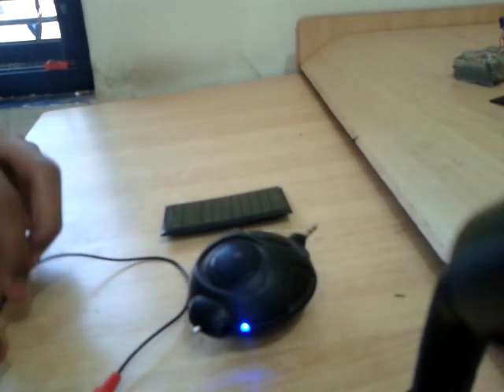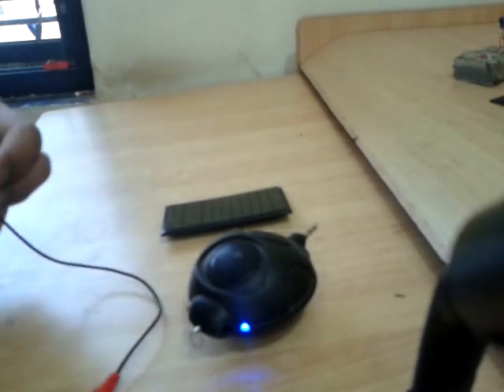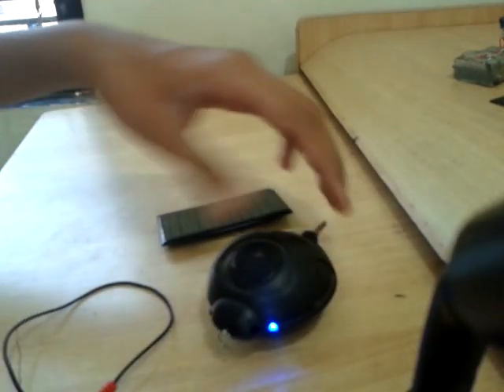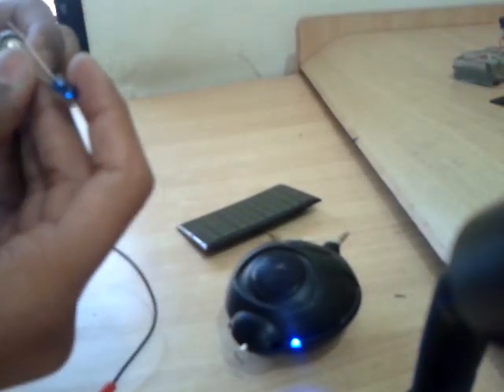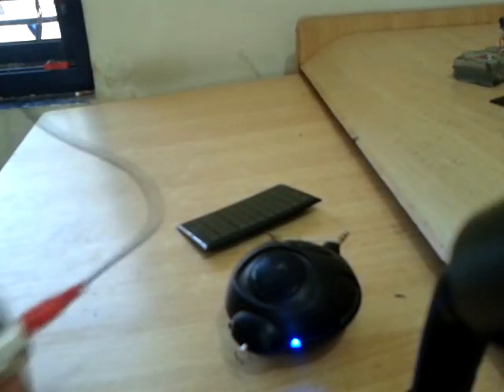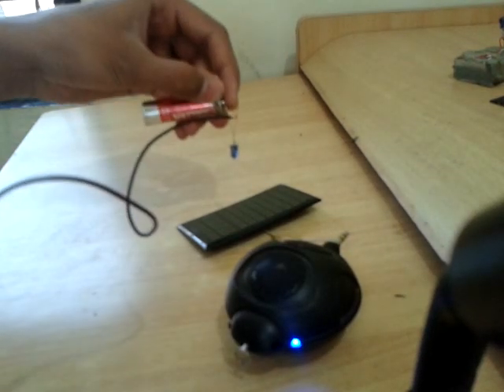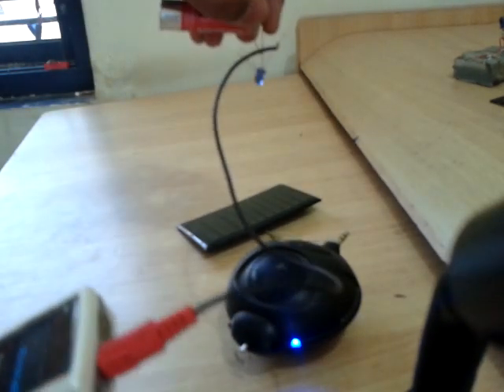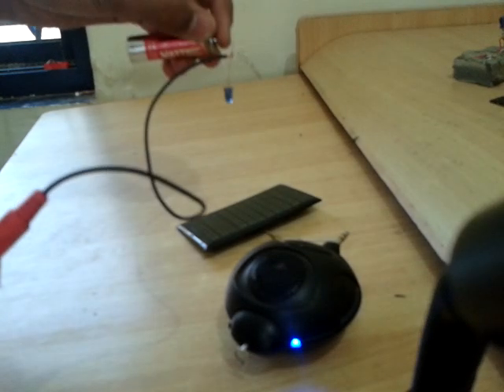FUN - Transferring Music Through Light #1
In this video I will show you how to transfer Music through Light. Its the simplest idea to have communication in between the speaker and the source. We will use infrared light to transfer data and music. modulate this sound its a great science experiment to have fun with.

**Parts you need to buy
1) Solar Panel
2) Infrared LED
3) Amplifier Portable Speaker

we modulated light to transfer a data input ( the music ) so yeah, nothing here will kill you if it shocks you, so that's good! But still! Be safe and have a wonderful day!